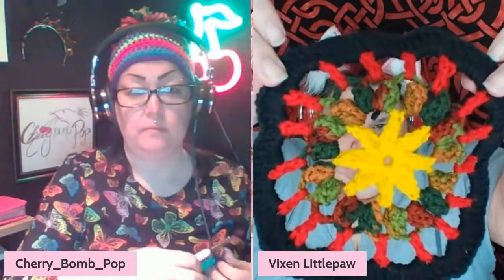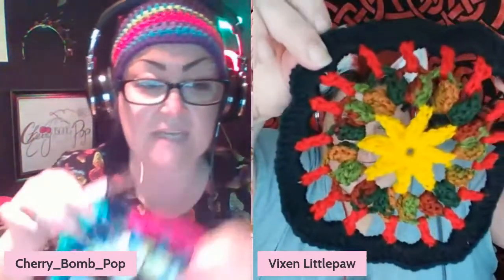Home Spun Magic on Planet Flipside ... Crochet Along Episode 1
It Is time for Home Spun Magic on Planet Flipside!

DOLLsHouZe Etsy Shop ... ...click through for automatic discount!

You can find other members of the Vixysquad, ... or come on over to The Vixysquad Coffeehouse Discord server and chat us all up!

The information provided on this show does not, and is not intended to, constitute legal, medical, or professional advice of any kind; instead, all information and content is for general entertainment purposes only.  Opinions on this show are, just that, opinions.  This description contains links to other third-party websites.  Such links are only for the convenience of the viewer.

No viewer, user, or browser of this show should act or refrain from acting on the basis of information on this site without first seeking legal, medical or financial advice from counsel in the relevant jurisdiction.